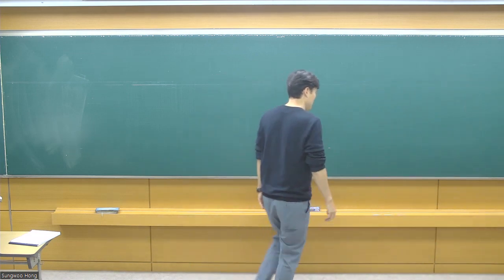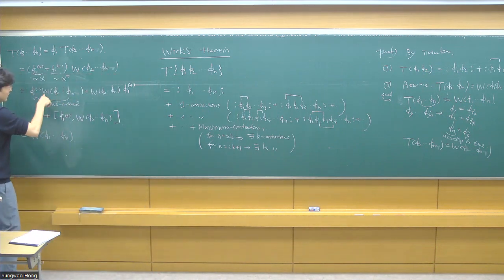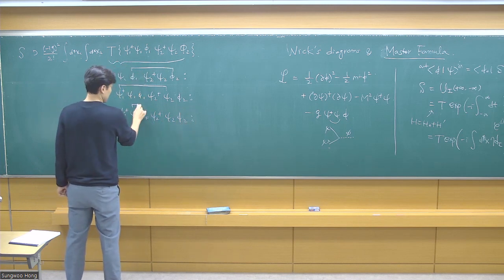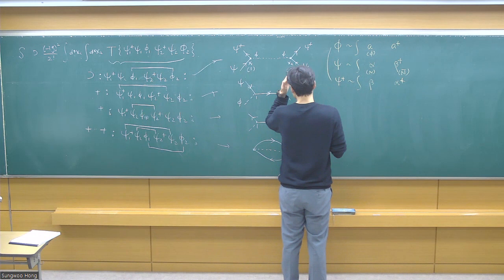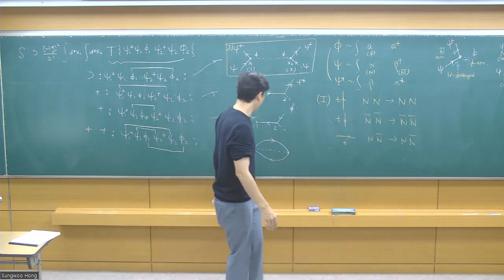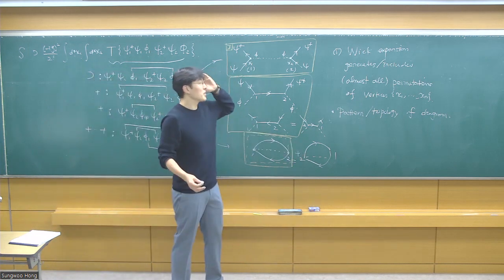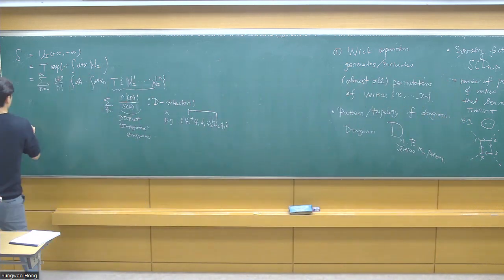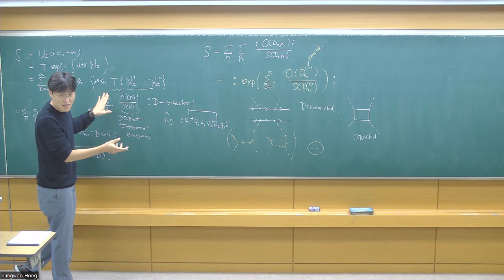Quantum Field Theory 1 Week10 #2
This is a recorded version of Quantum Theory Field 1, lectured by Professor Sungwoo Hong at KAIST. The main textbook is "Lectures of Sidney Coleman on Quantum Field Theory"(Bryan Gin-ge Chen et al).